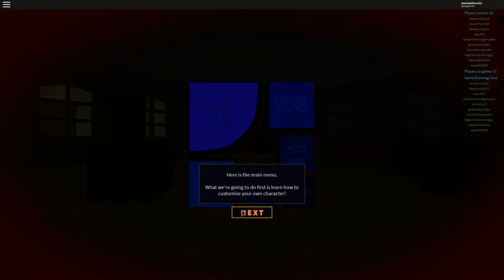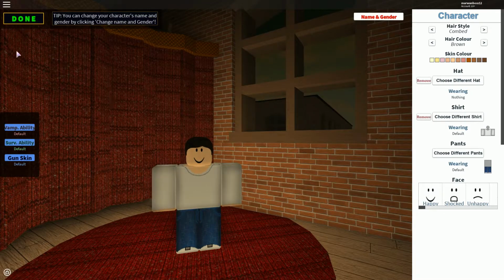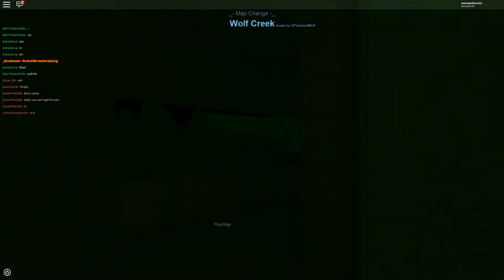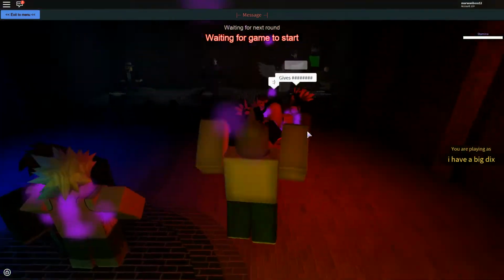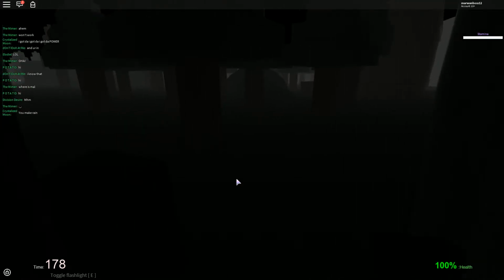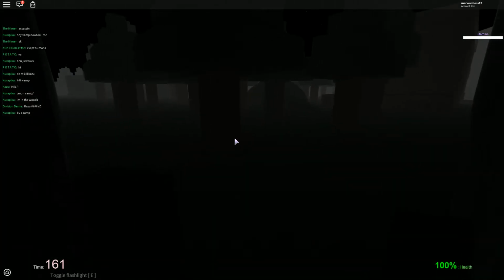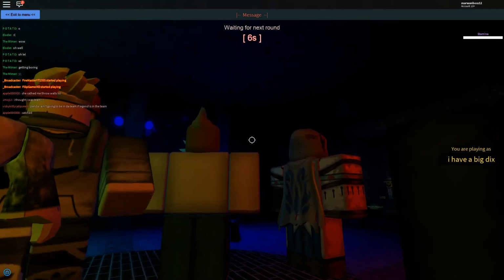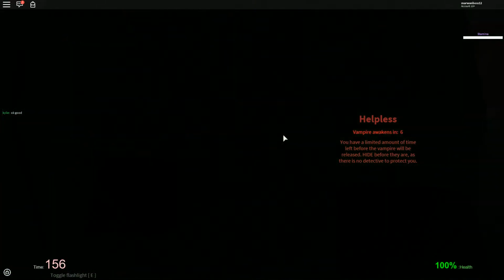I TURNED INTO A VAMPIRE ???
C_Abudiak
Follow Me And Join Me In-game in roblox at my account:
Dont Forget To Check Out the game